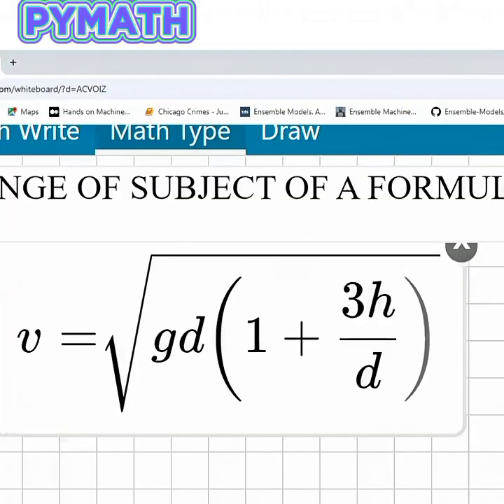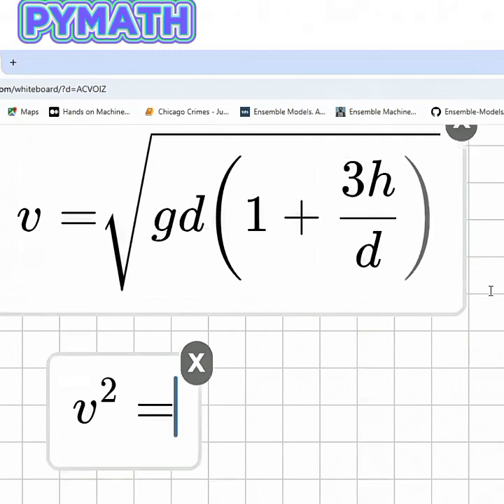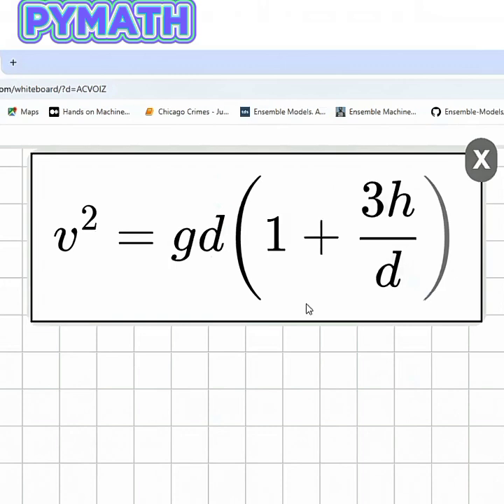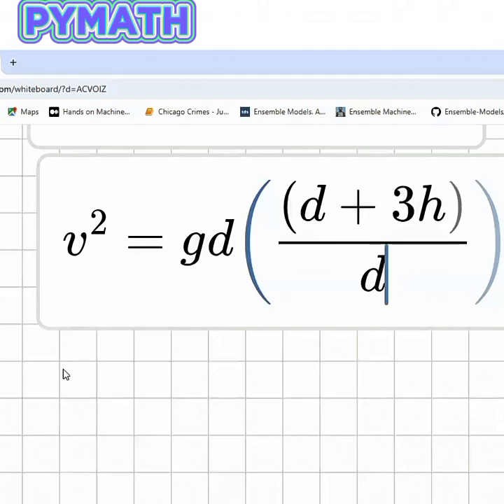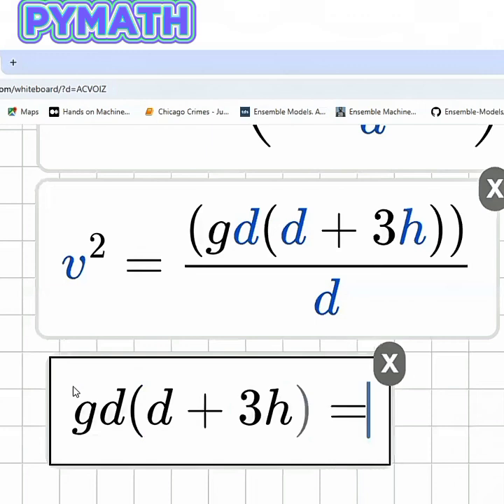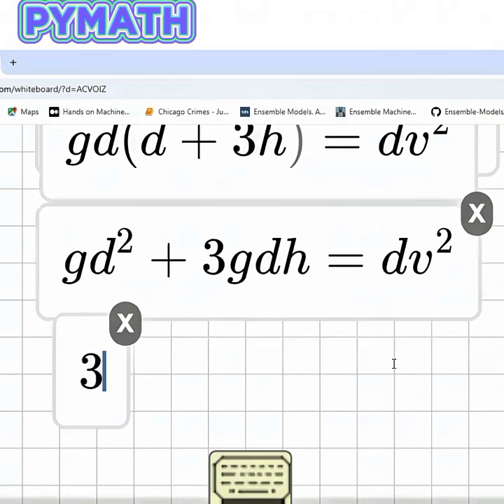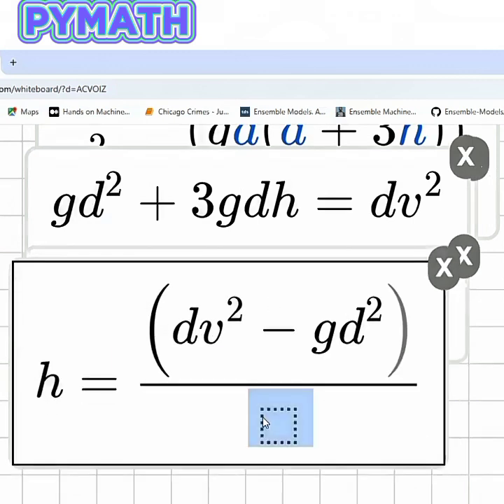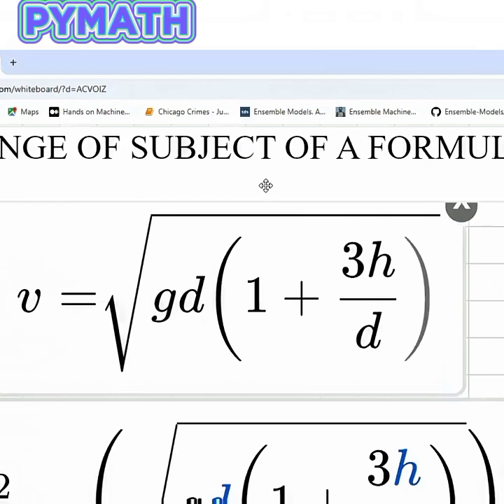A comprehensive approach to change of subject of a formula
Follow this step by step approach and learn how to change the subject of a formula